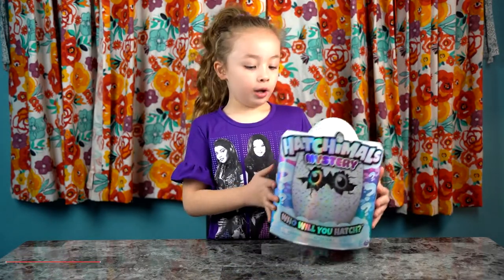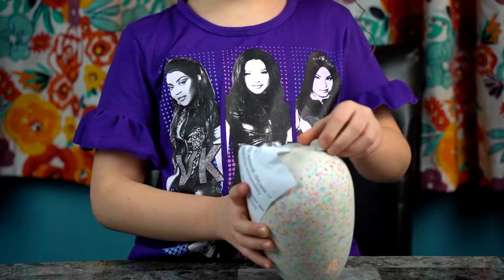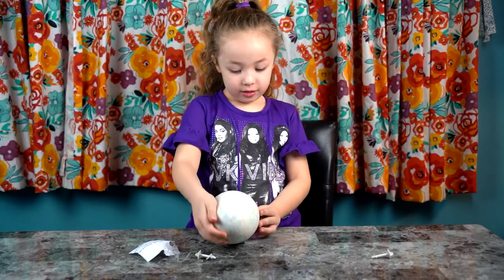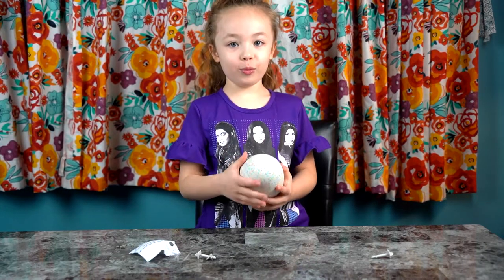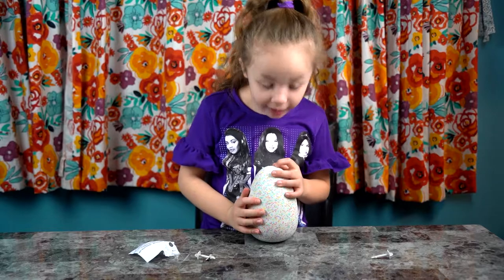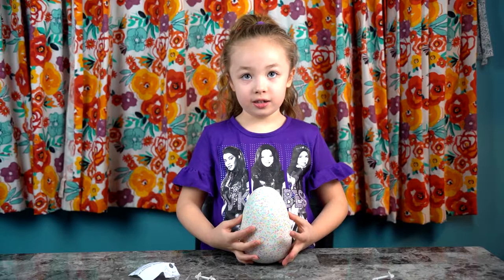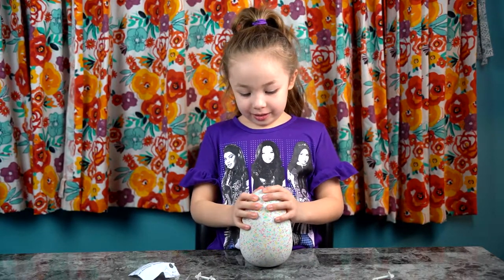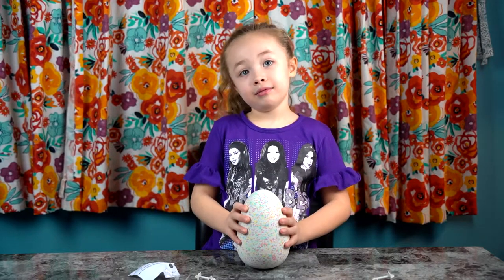Hatchimals Mystery | Alexis's Impression